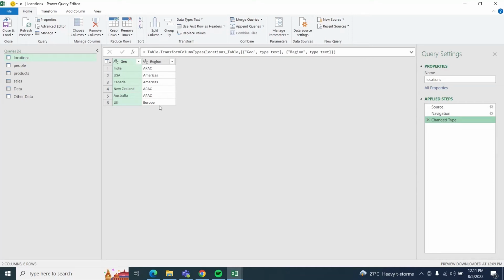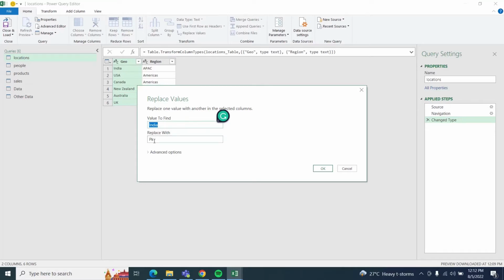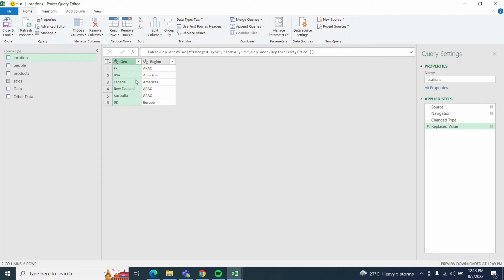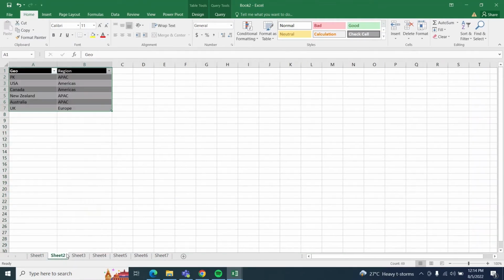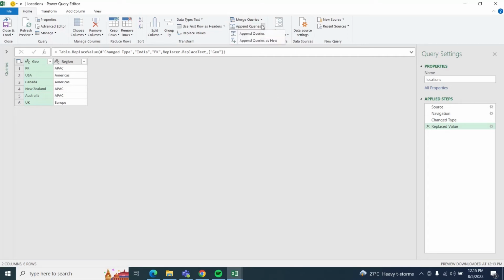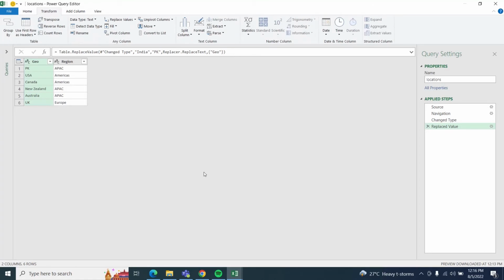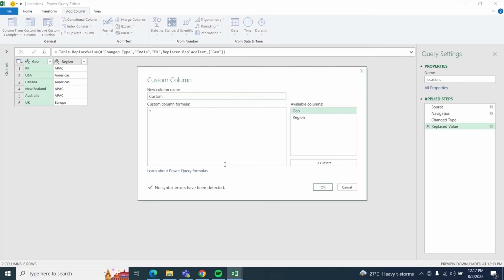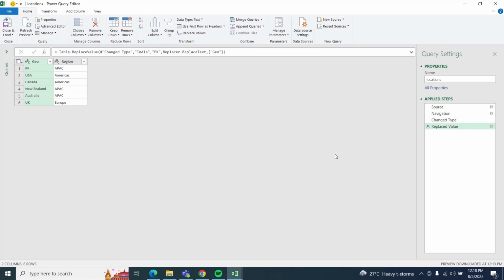Learn Power Query Operations | Power Query Lesson 3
In this lesson Asim Noaman lodhi shared "Power Query Operations". You will get real-time knowledge how to replace the values, how to trip the data, how to transform the data after applying the transformations.

learn how you can use Microsoft Power Query to get and clean up data in both Microsoft Excel and Microsoft Power BI. Power Query is the easiest way to connect, extract, transform and load data from a wide range of sources.